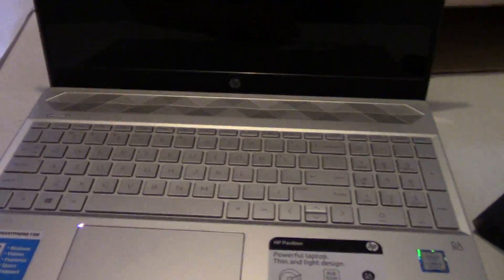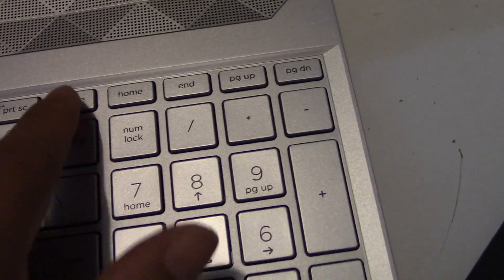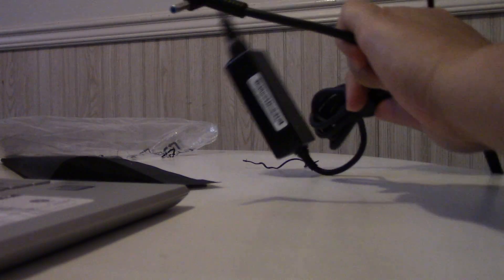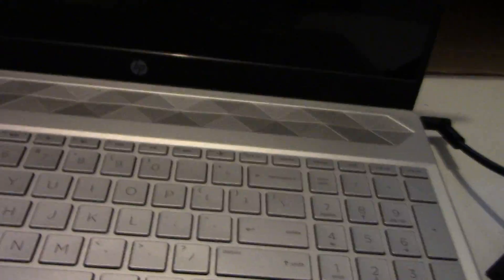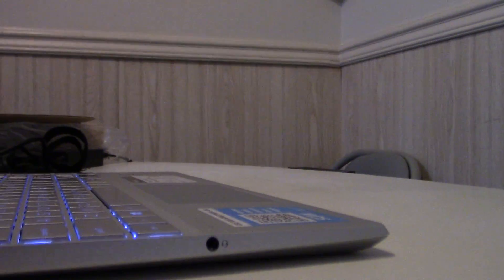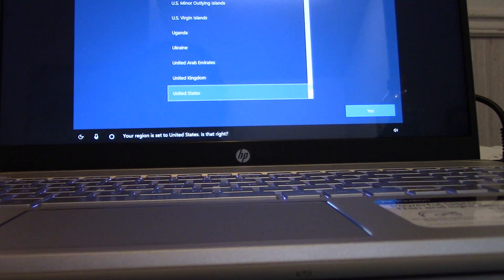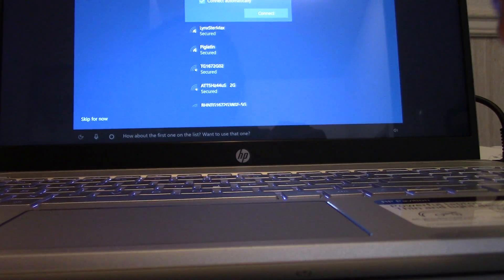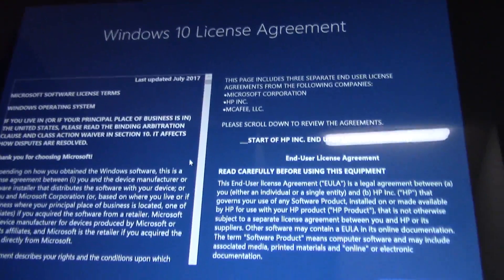HP Pavilion 15-cs0064st (Part 4) Set Up A Laptop Step-by-Step|Do It Yourself|Setting Up a Computer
‎‎HP Pavilion 15-cs0064st (Part 4) Setup Up
Computer - Laptop - HP Pavilion - Intel - i7 - Optane memory
‎‎Unboxing a laptop computer
How to set up a computer
Exploring a new HP computer

Part 2 (Question, Limited Warranty, Technical Support, Setup Instructions)
Part 7 (Testing How Fast Is It - Web Surf)
Part 8 (Exploring Display Settings - System Screen)
Part 9 (Exploring Display Settings - System Screen 2)
Part 10 (Exploring Personalize - Personalization Screen)
Part 11 (Exploring View, Sort by, Refresh, Undo Delete, Intel Graphics Settings, New)
Part 12 (Exploring Window Symbol, Bottom Taskbar, Control Panel)